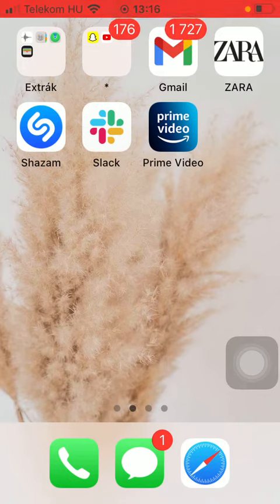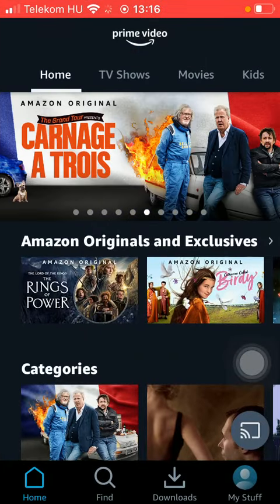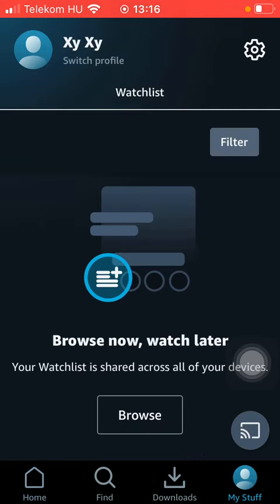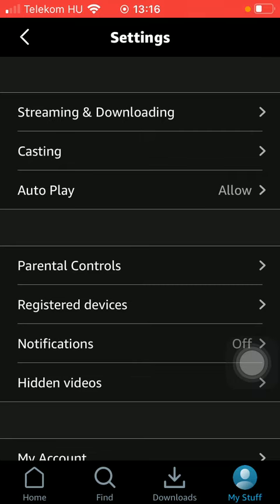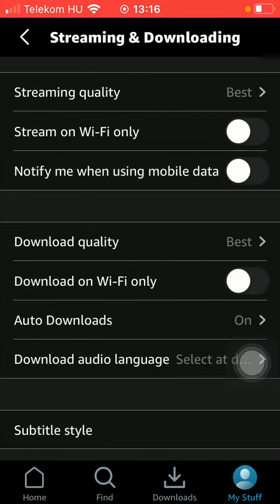How to turn on notification on Prime Video?